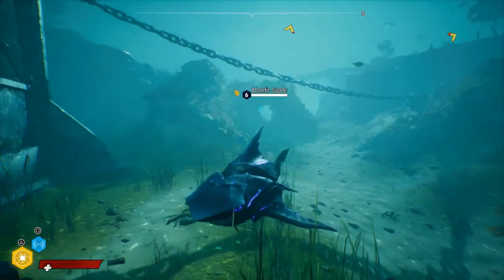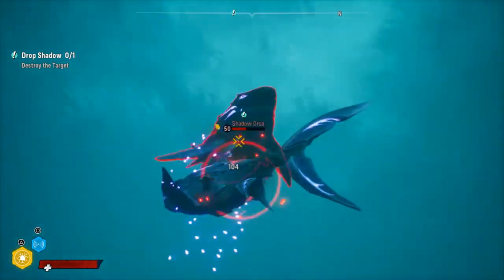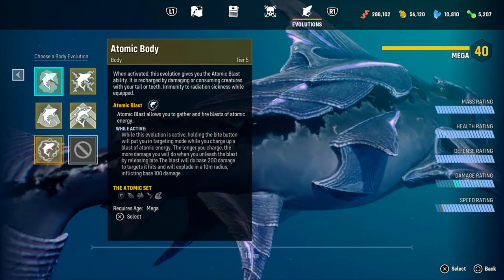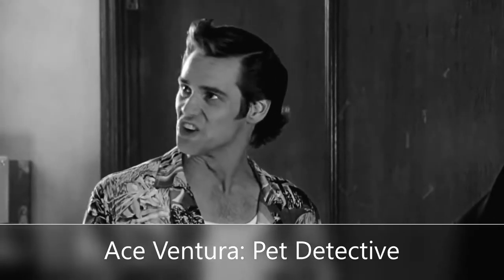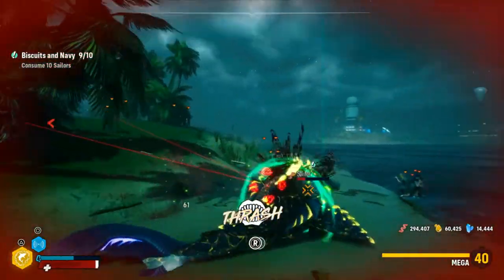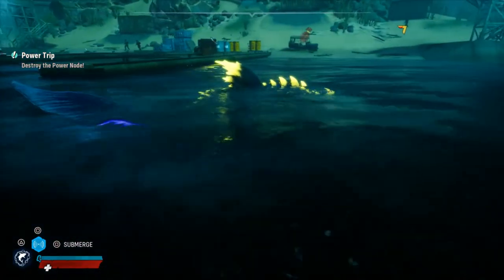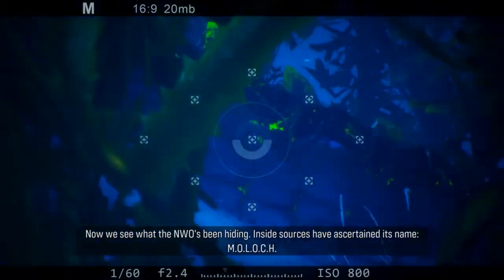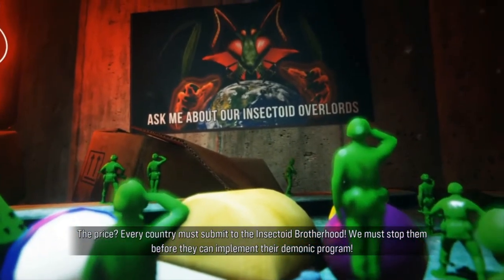Hammerhead Horror! Maneater: Truth Quest DLC (Part 3)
The shark continues her search for the truth as I tell you the truth of hammerhead sharks.